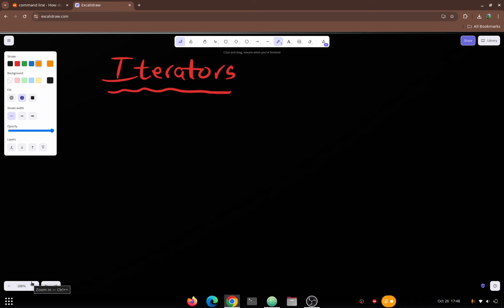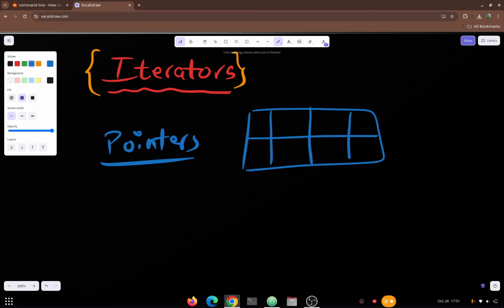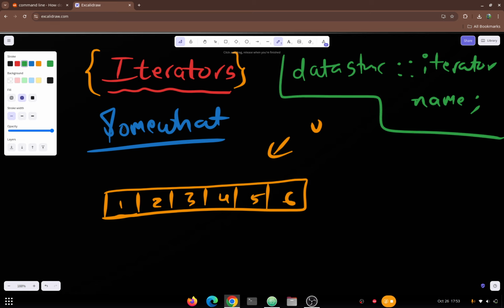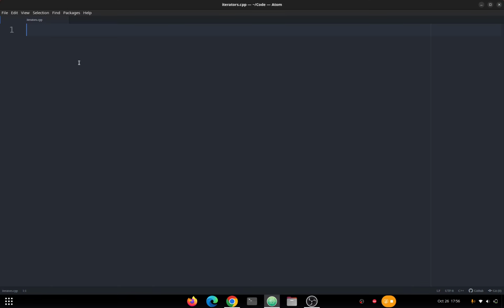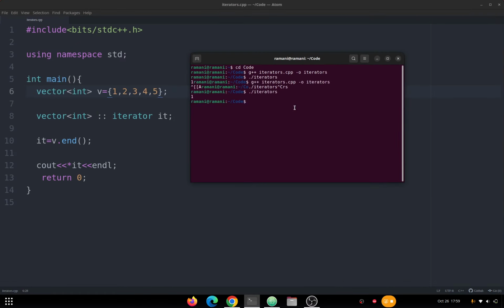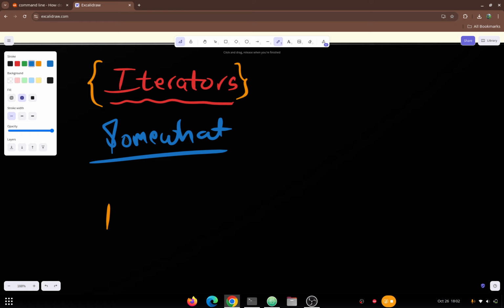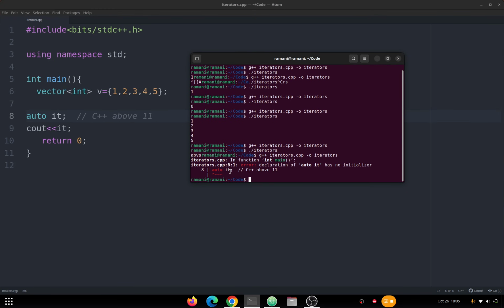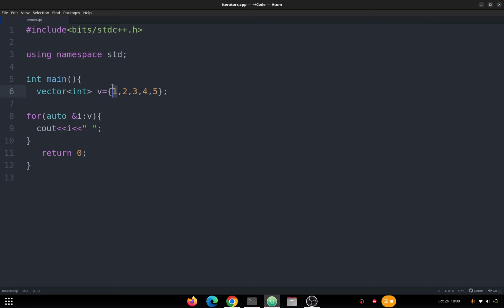What are ITERATORS in C++ STL ?? || Theory + Code